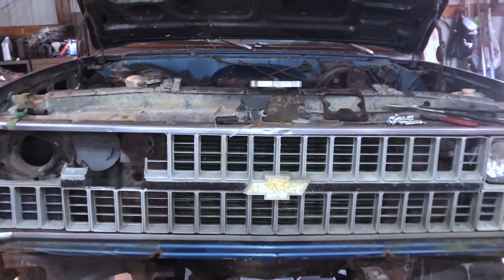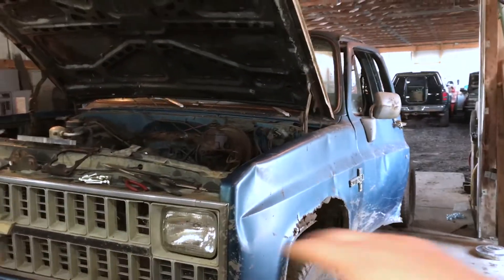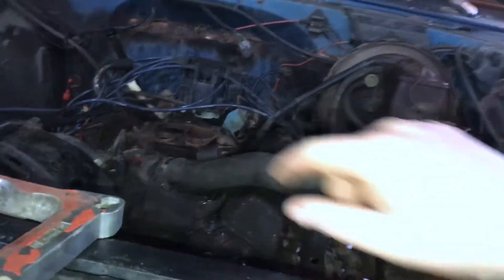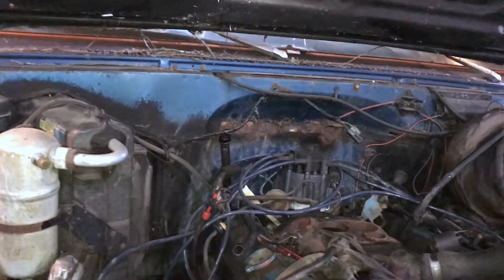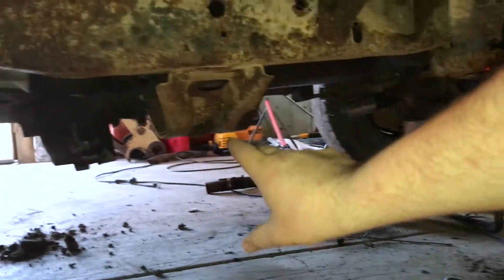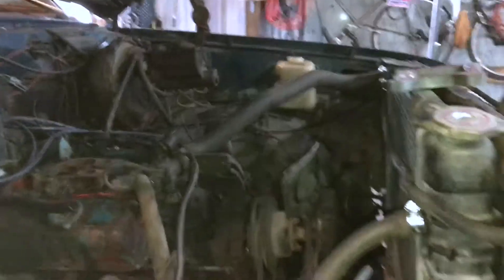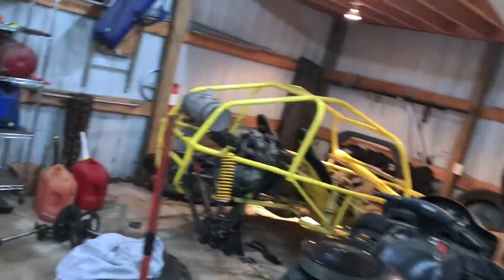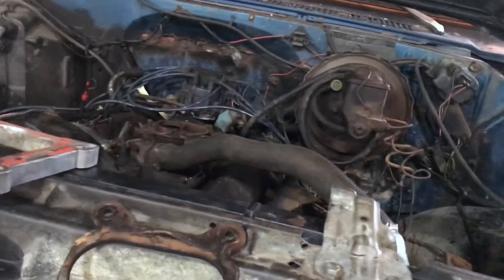Update on Scottsdale 4x4 MUDTRUCK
Showing whats going on and where we are for the mud truck to head to Drummond Island